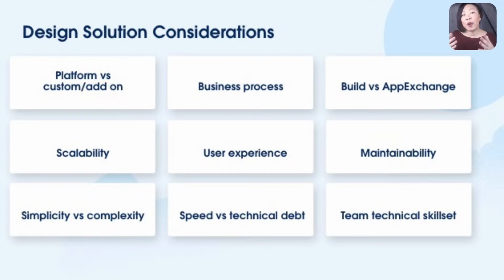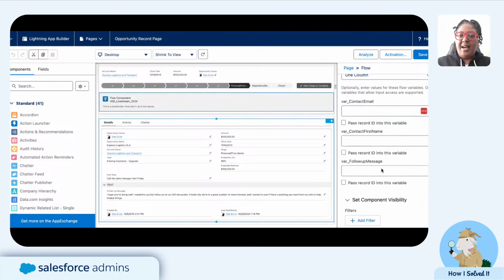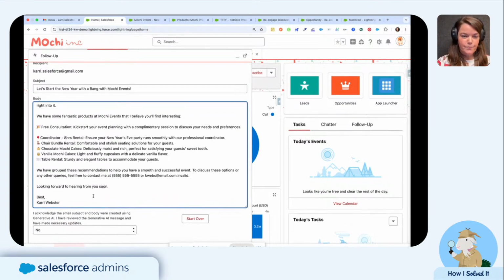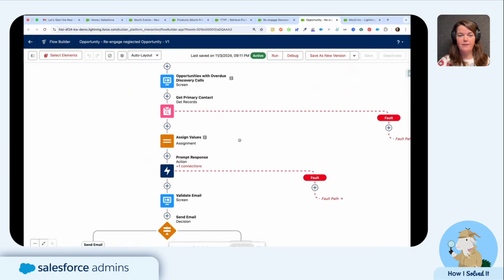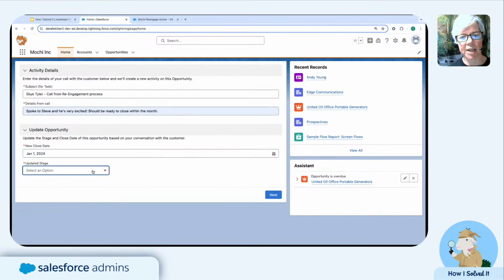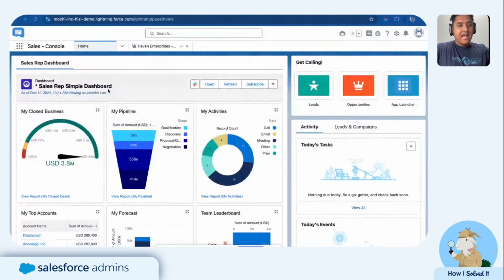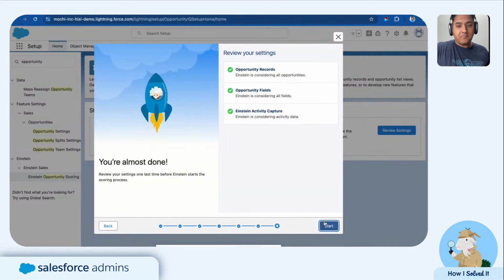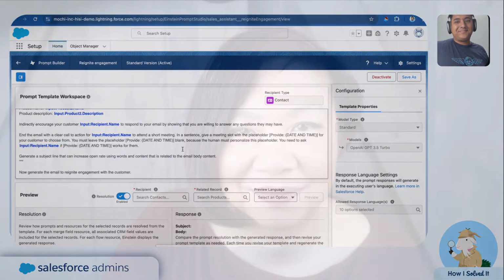How I Solved It: Admins Share Diverse Solutions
In this special edition livestreamed episode of "How I Solved It," Dee Ervin, Karri Webster, Skye Tyler, and Brandon Walton each tackle the same business challenge, sharing their unique solutions, and guiding us through their processes to solve the business problem.